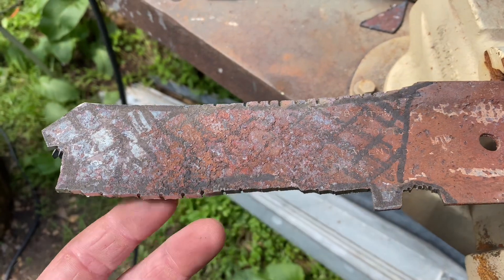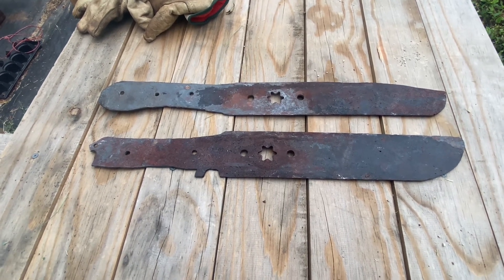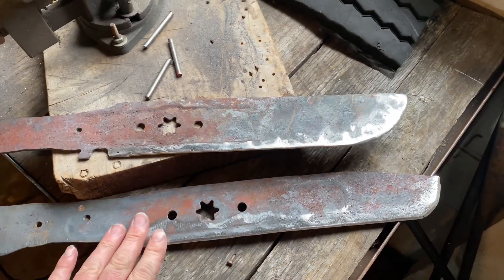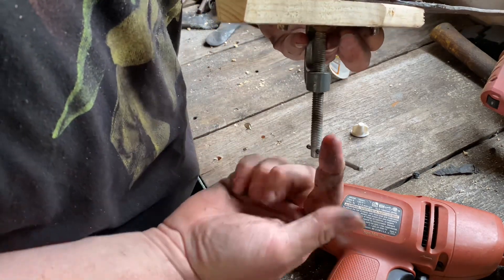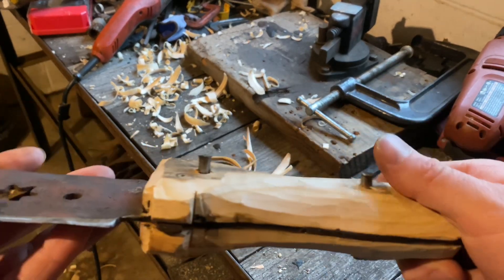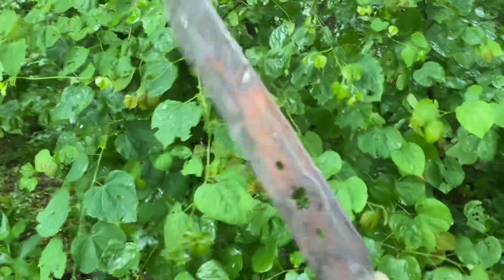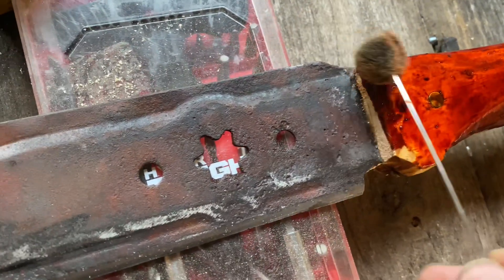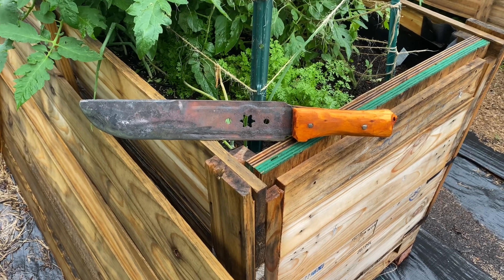MOWER BLADE MACHETE BUILD PT 2